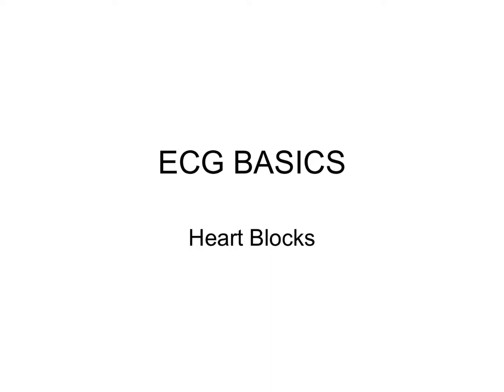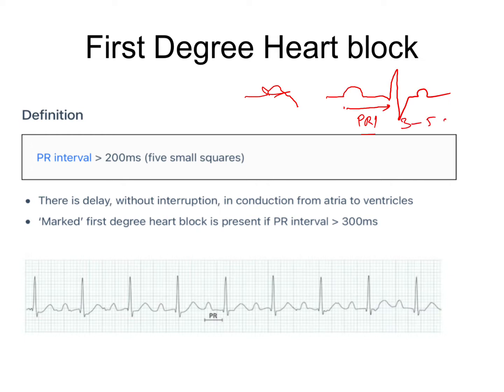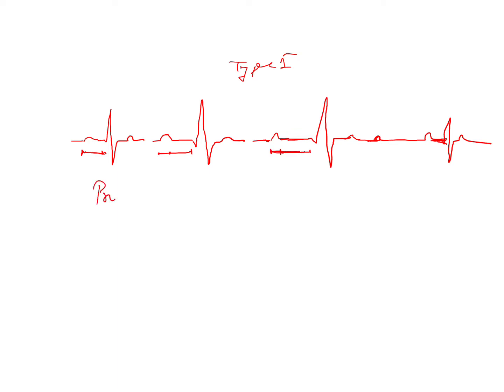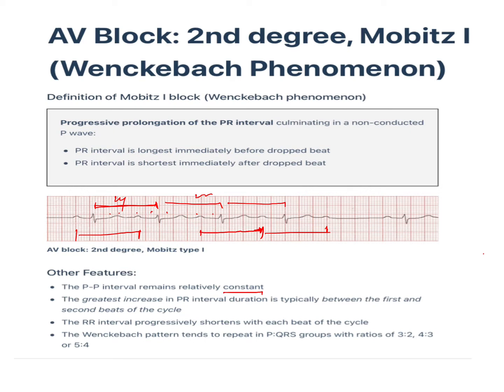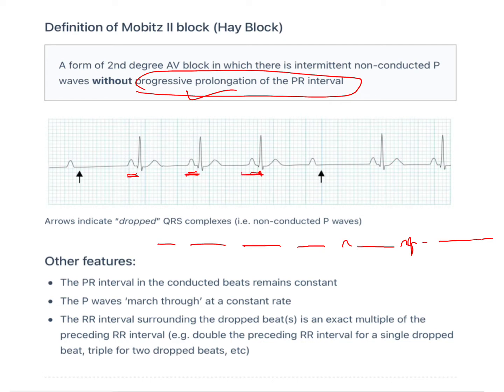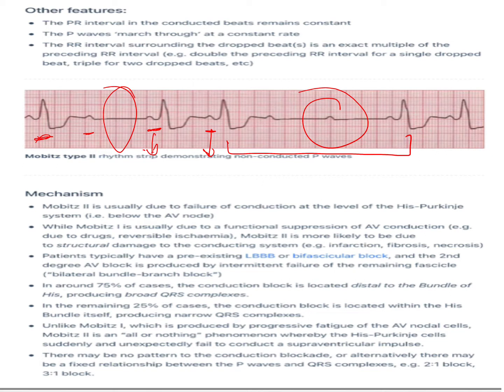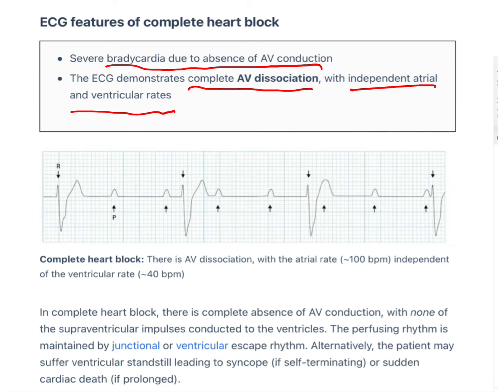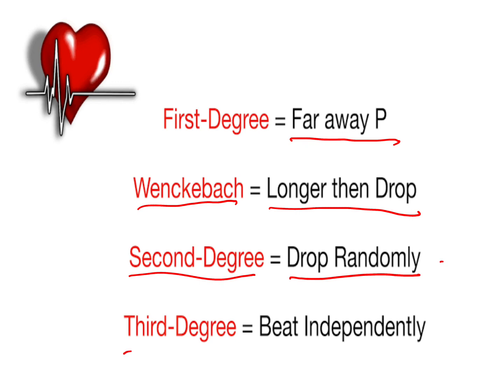Heart Blocks || How to Find heart blocks in ECG || Vlog # 14